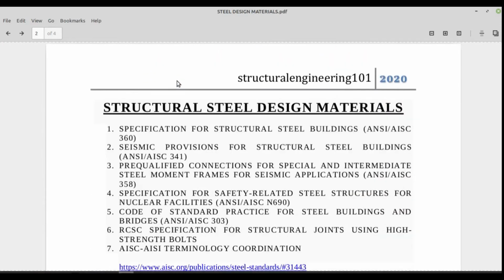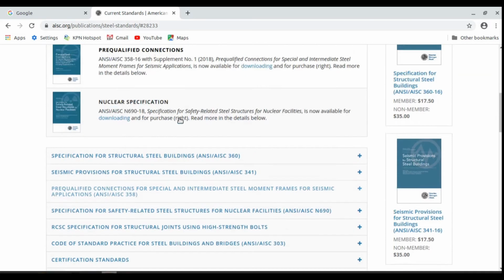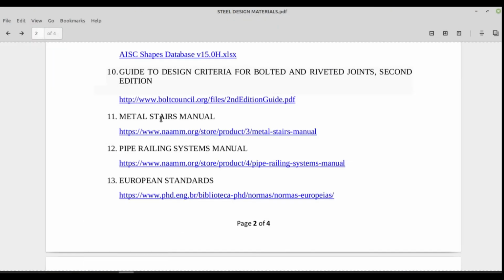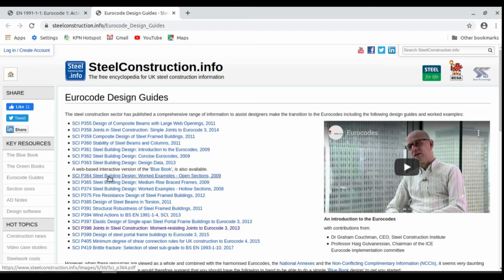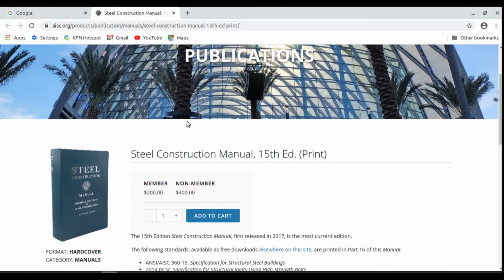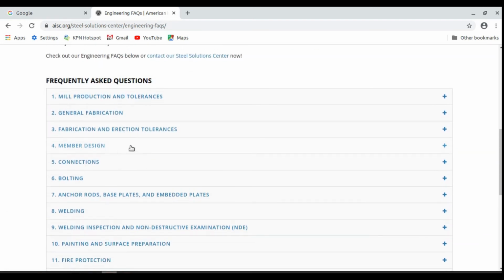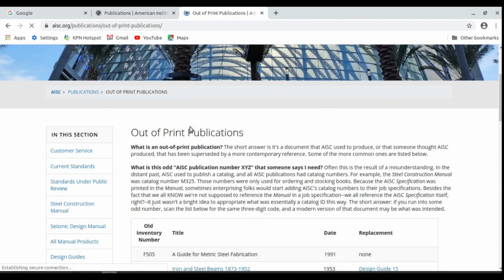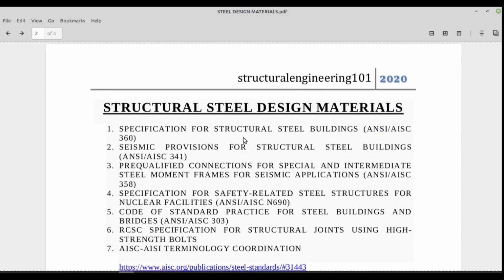Materials for Structural Steel Design | Standards, Guides, Examples | Structural Engineering101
In this video you will find information about Standards, Design guides, Design Examples, Technical documents, Articles and Design materials for Structural steel design.

For other useful videos about Civil and Structural engineering please follow below links,

Civil and Structural Engineering Career, Softwares, Organisations and Information, watch below videos,

This video is for training, education and information purpose only.